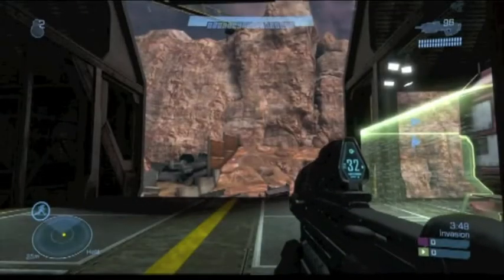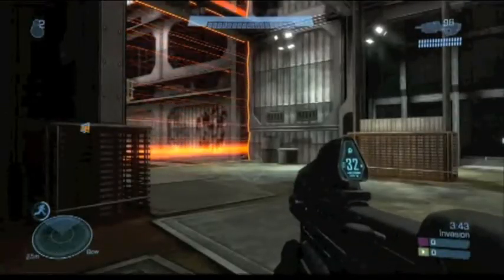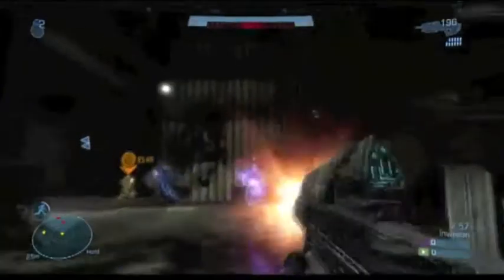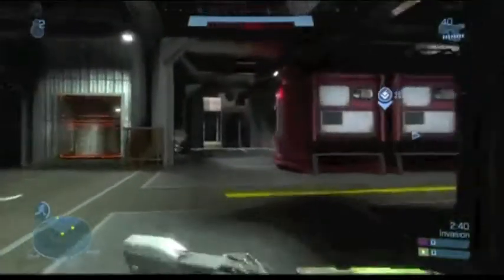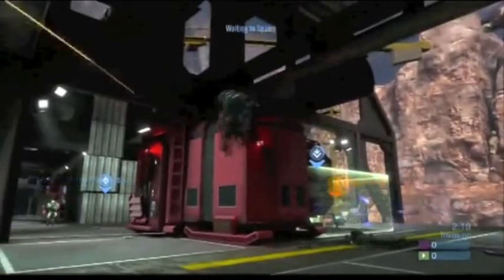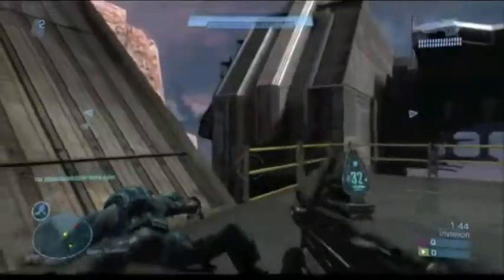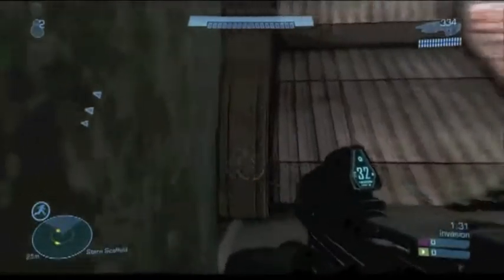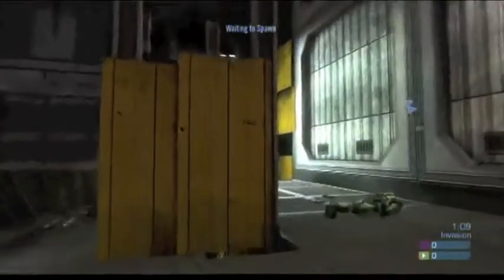Halo Reach Beta: Day 11 w/ Commentary Part 1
Day 11 of the Halo Reach Beta. Only 4 days left if bungie doesn't extend the time period. i ask you guys whether or not should i do my MW2 for Dummies series on Machinima or my channel. Please leave you opinion in the comments below.